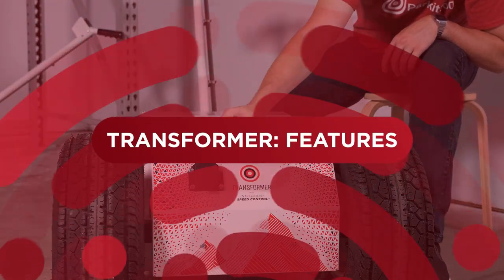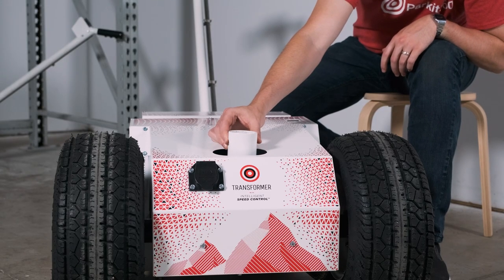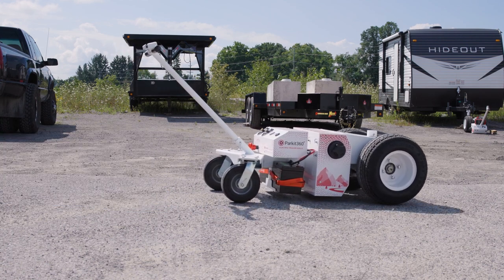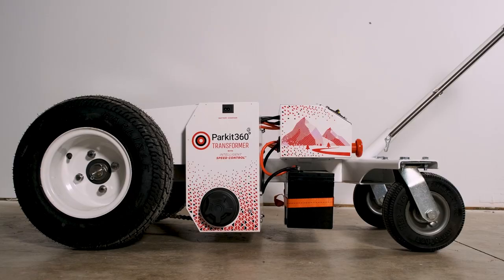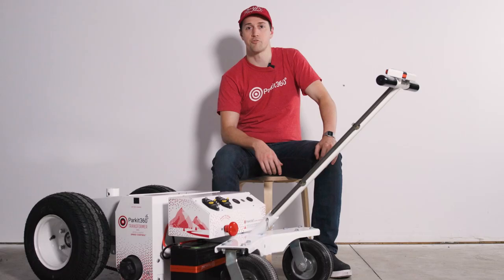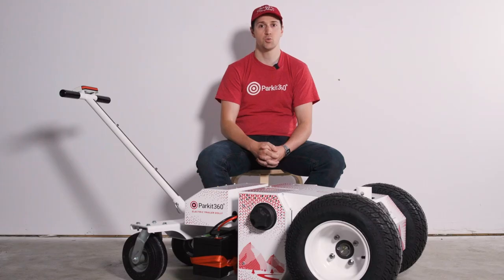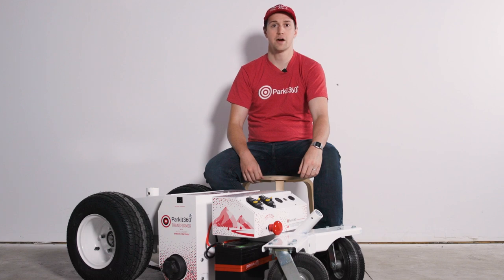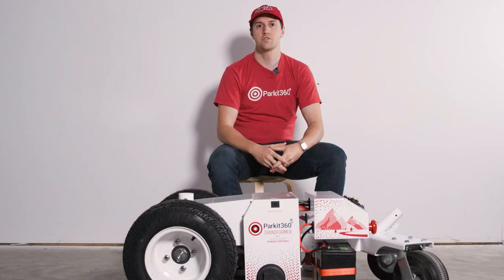Transformer 15K Trailer Dolly Features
What sets the Transformer 15K apart from Parkit360's other Trailer Dolly models? The Transformer 15K includes convenient features to accommodate a wide variety of trailers.

Part 2 of this series will go over:

0:00 - Introduction
0:15 - Trailer coupler compatibility (adapters and trailer connection methods)
0:36 - Wireless controller (high and low speed, operation)
1:18 - Motors and gearing (freewheel and engaged mode)
1:38 - T bar handle (move manually, mount wireless controller)
1:51 - Caster wheels (stability, weight distribution, easy manual transport)
1:59 - Smart brake (7-pin brake controller, electric and surge brake operation)
2:16 - Transformer Module (circuit breakers, battery disconnect, power button, volt meter)
2:48 - 12V U1 Batteries and Charging (battery location, charger display)

The ultimate parking powerhouse: Get Intelligent Speed Control and Two 12V U1 Interstate® Batteries standard. Move up to 15,000 lbs with our Wireless Controller for safe, precise parking!

Transformer 15K Electric Trailer Dolly:
Max. Weight Capacity: up to 15,000 lbs GVWR
Max. Tongue Weight: up to 3,000 lbs

Compatible Trailer connections:
Ball Mount
Fifth Wheel
Gooseneck
Pintle and more!

Visit Parkit360.ca for details.